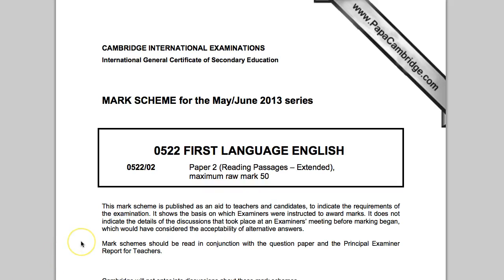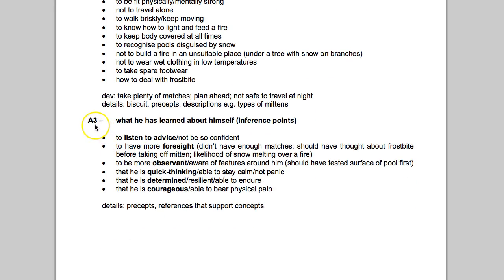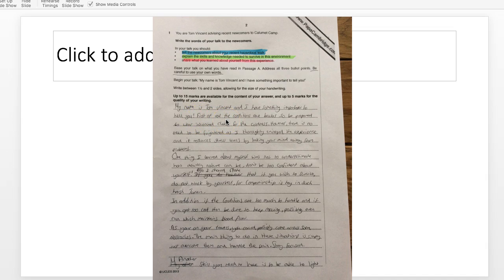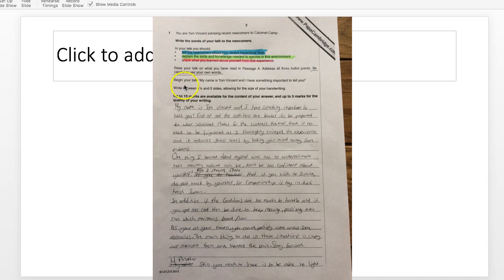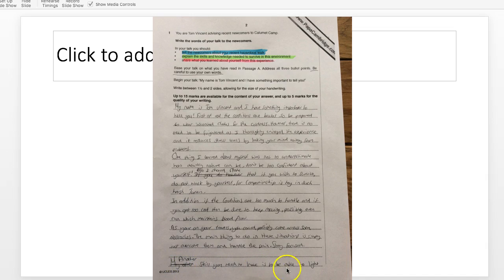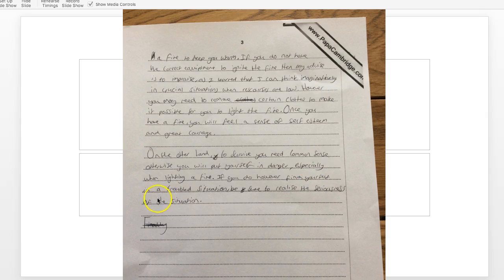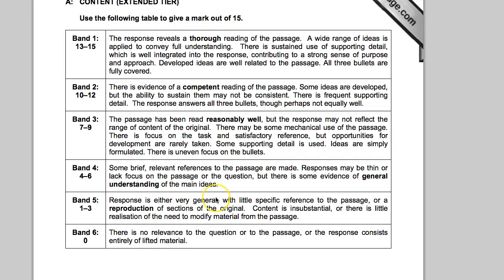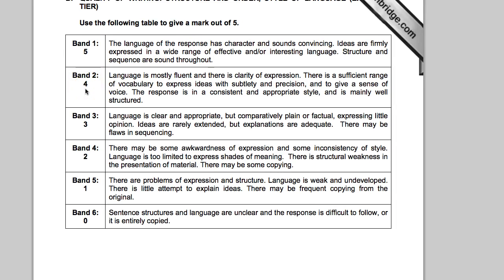A Marked Response to Question 1 of Paper 2 Cambridge IGCSE 0522 and 0500 (Thanks Sam)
They are much more informative and more detailed than every other guide at the same price. Watch my thoughts as a marker as I read an exam answer from one of my students.